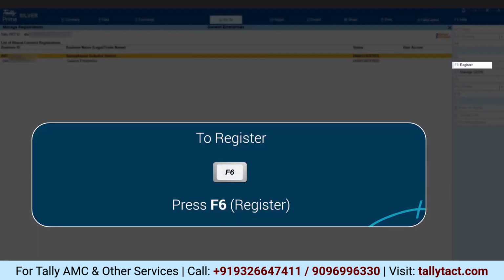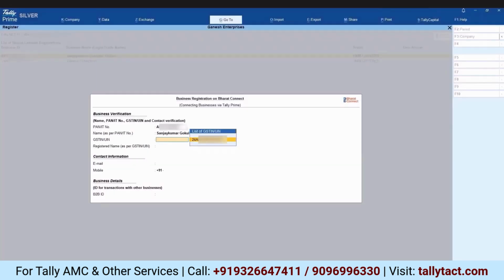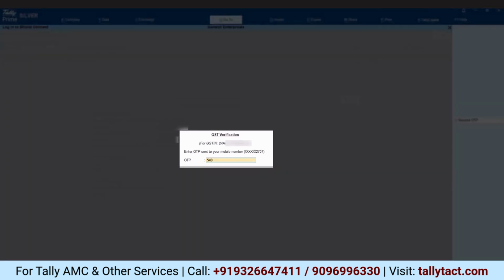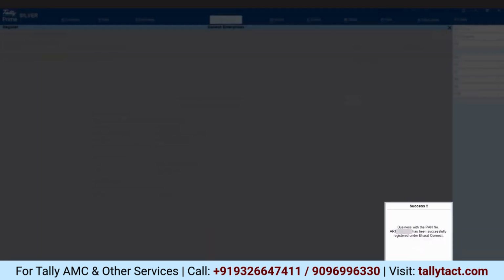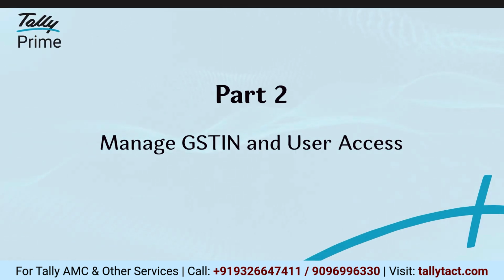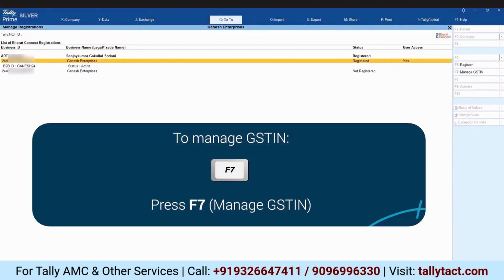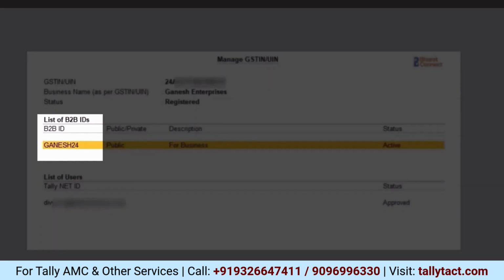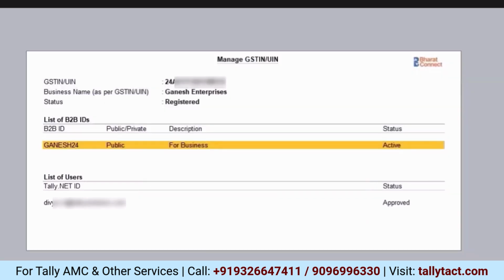Start Using Bharat Connect for Business in TallyPrime | TALLYTACT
In this video, you’ll learn how to register your business on Bharat Connect using GSTIN or UIN, and manage user access smoothly within TallyPrime.
This guide is ideal for businesses looking to begin their digital transaction journey through Bharat Connect.
Video walkthrough includes:
00:00 - Title
00:14 - Register with Bharat Connect using GSTIN/UIN
01:38 - Manage GSTIN and User Access

🔹 About TALLYTACT LLP
TALLYTACT LLP is a leading Tally solutions provider with over 20+ years of experience. We specialize in Tally sales, support, customisation, integration, and Annual Support Contracts (ASC), ensuring uninterrupted service and expert assistance throughout the year.

🔹 Our Services
✔ TallyPrime (Latest Release)
✔ Sales & Support
✔ Customisation & Integration
✔ Annual Support Contract (ASC)
✔ Consultancy & Implementation
✔ Training & Statutory Compliance Guidance

✅ Successfully implemented solutions in 25+ manufacturing industries.